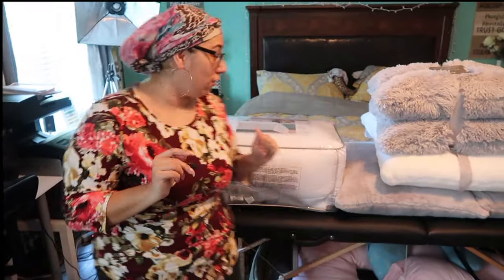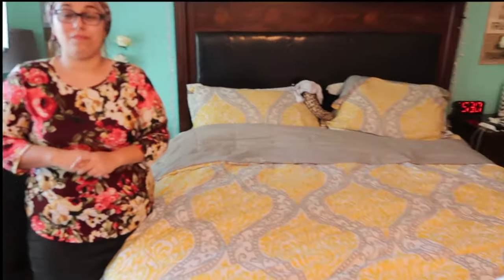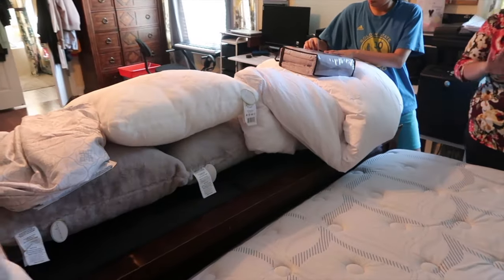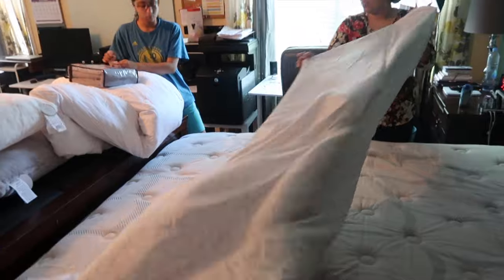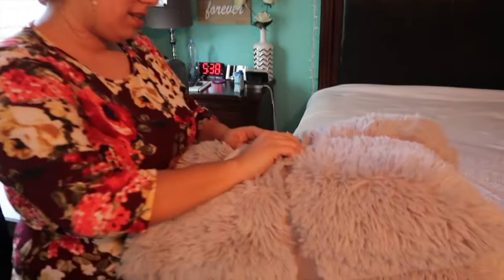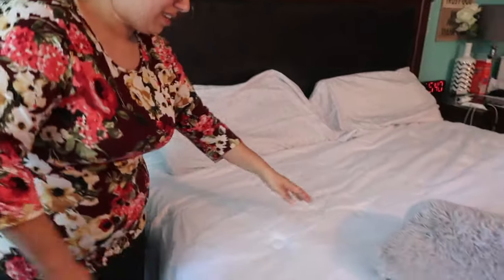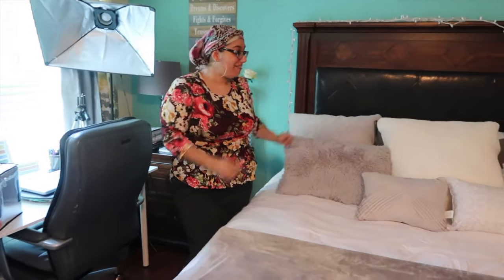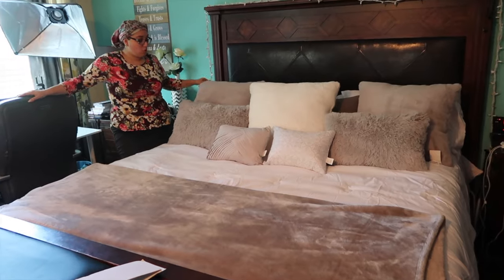Bed Makeover!!! | Pastora Janice Batista